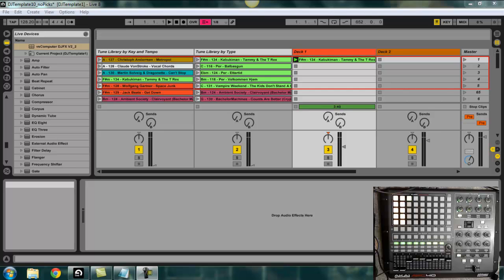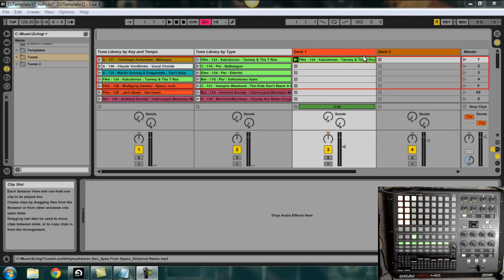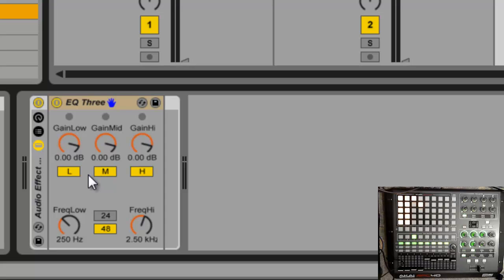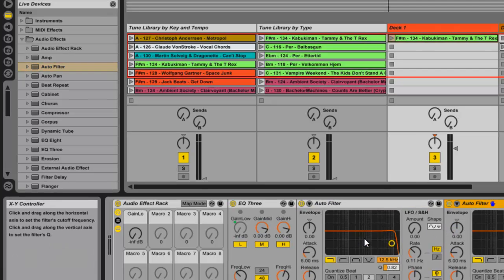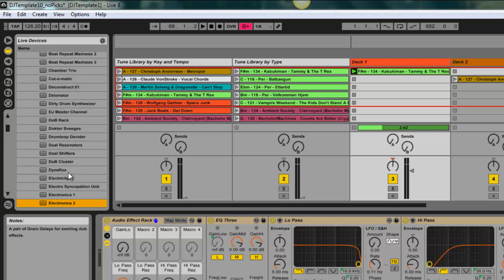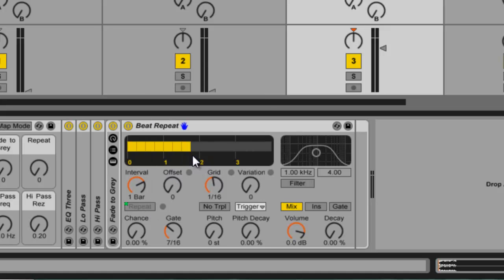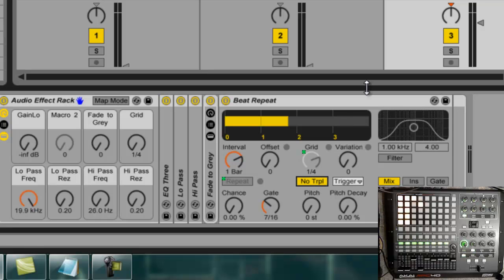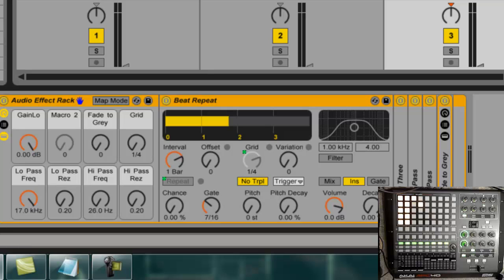Ableton Live: Learn 2 Live: My simple DJ setup (using an APC40)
In this tutorial I discuss how I organize my tracks in my session, I discuss how the APC40 helps you trigger tracks, and then I go in depth into how I set up an FX rack for DJ performance.